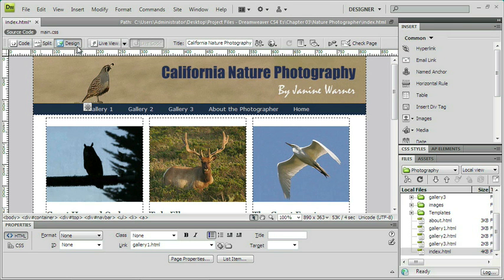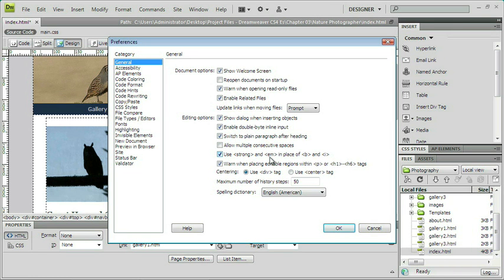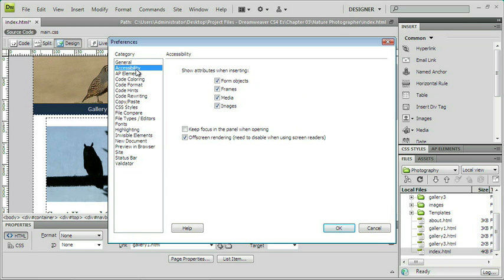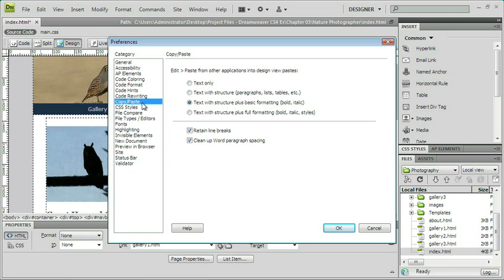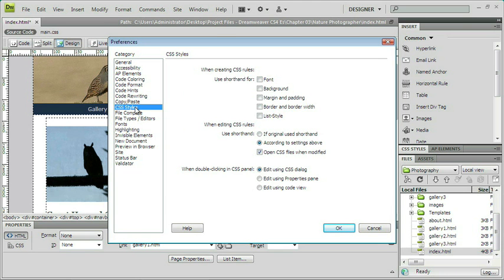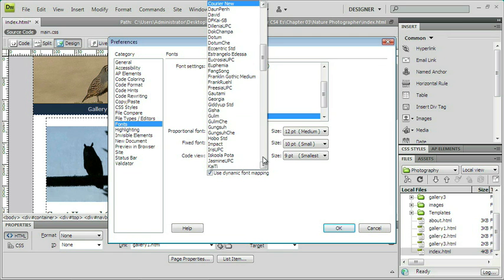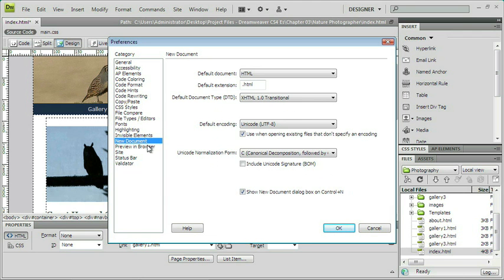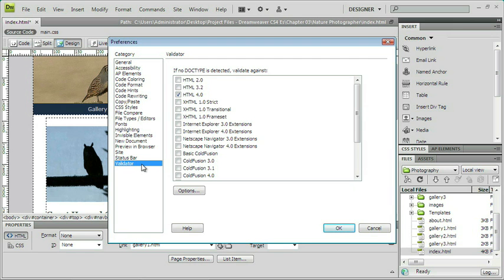Chapter 3.6. Setting Preferences.mov